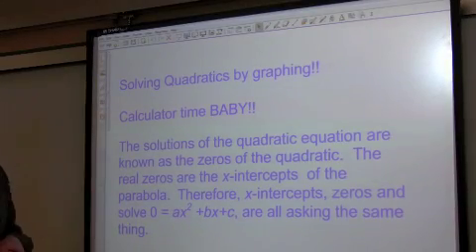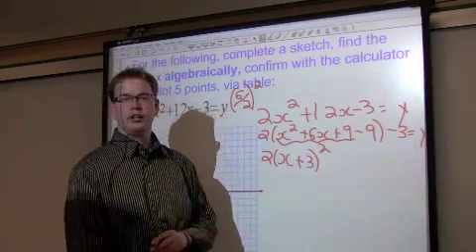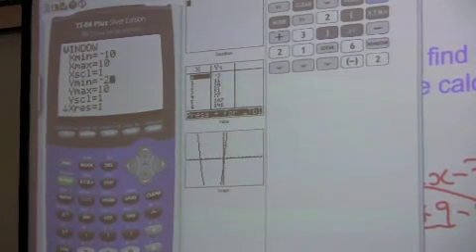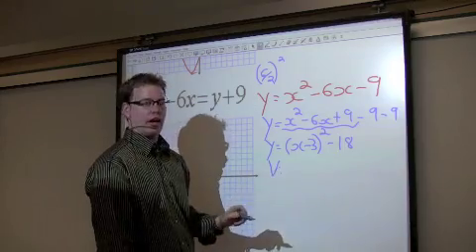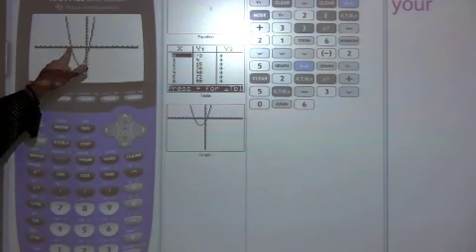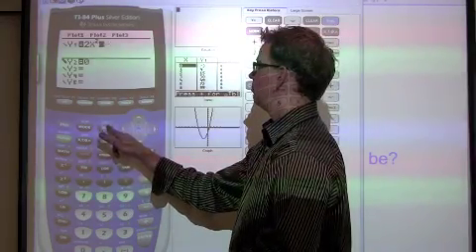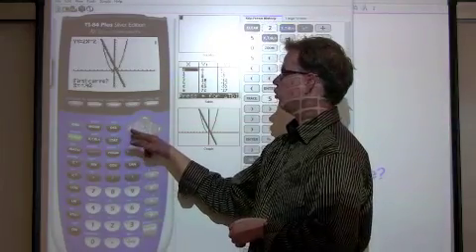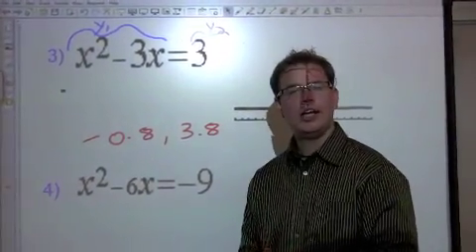Solve by graphing Math 20 Pure Lesson 1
Notre Dame Math 20 Pure students are to watch this video and complete the assignment